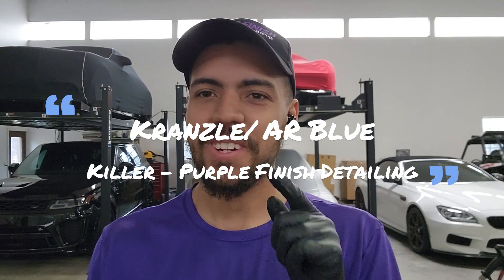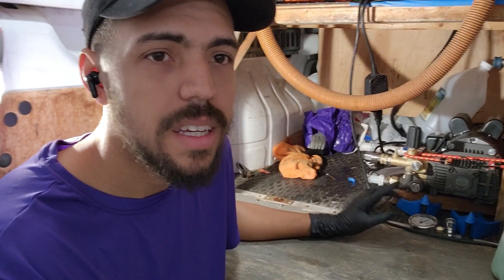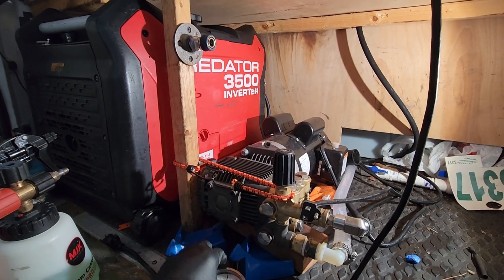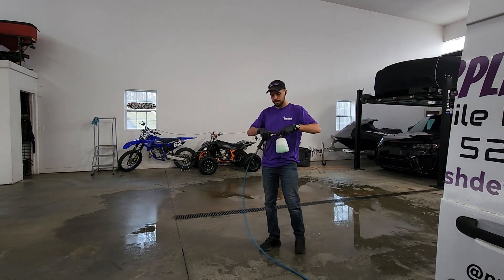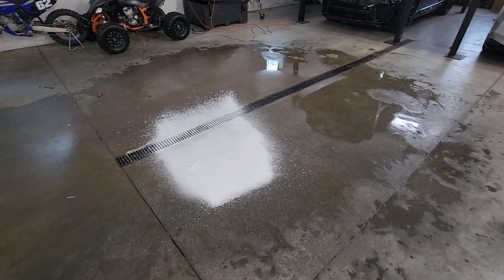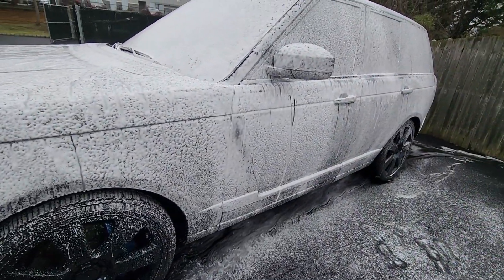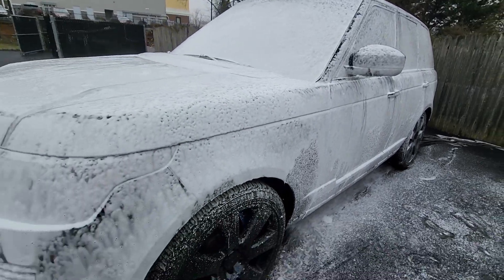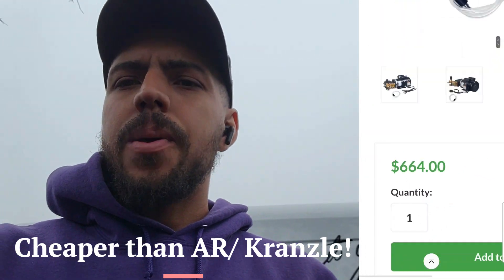Kranzle & AR Blue KILLER! Canpump 1500psi 2.2gpm!!!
Showing and reviewing my 1500psi Canpump Electric Pressure washer after 1 yr of use! Over 1200 cars detailed with this unit alone!

canpump Electric Pressure Power Washer 110V 2.0 HP Commercial 1500 PSI 2.20 GPM

We post our day in the life videos on our Ig Stories!

00:00 Intro
0:20 Pressure washer
1:38 Close-up/ Specs
3:49 Lets wet things!
4:40 Foam Cannon
5:40 Kranzle/AR Problems
6:54 Foam up Cars!
8:00 Powerful & Quiet!!
9:47 Price
11:25 Excellent Customer Service
12:07 Youtuber Trap/ Outro